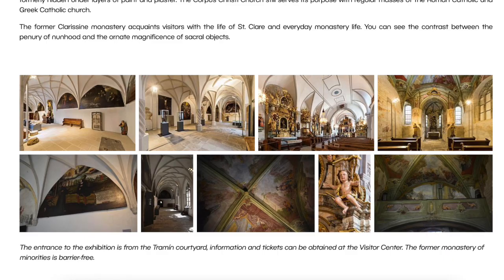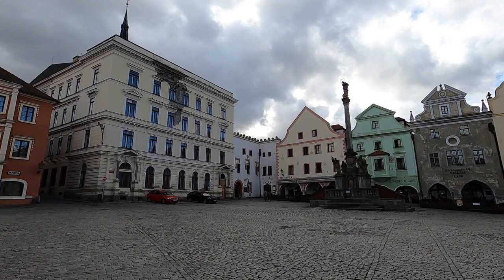Český Krumlov, Czech Republic Travel Guide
Hey everyone! Here's our quick and concise list of recommendations for the town of Český Krumlov in the southwestern part of the Czech Republic. We'll go over getting there, parking, things to do, where to eat and drink, and possible day trips! Get our your Google Maps and let's go!

TIMESTAMPS:
00:00 Intro
00:30 Getting there - bus - train - parking
00:58 Where to stay - hotel recommendation
01:21 Things to do in Cesky Krumlov
03:35 Food and Drink Recommendations
04:54 Shopping
05:18 Day Trips